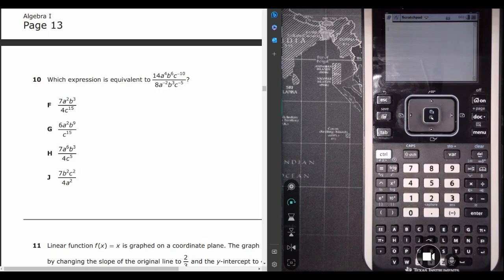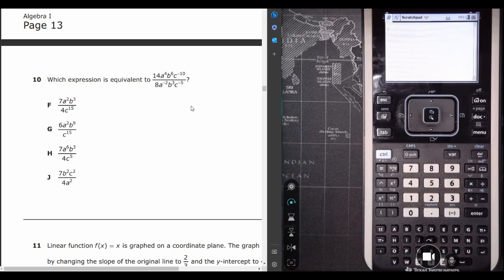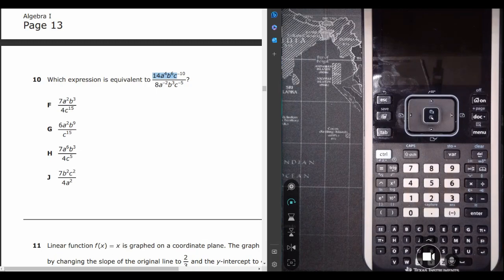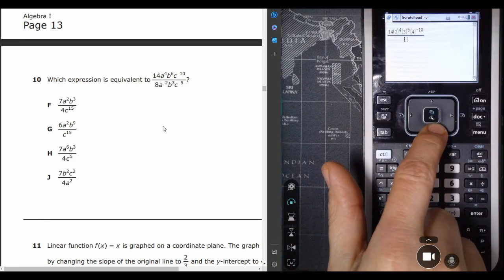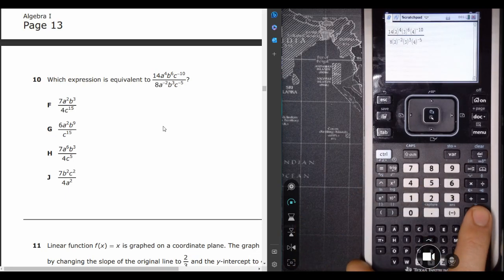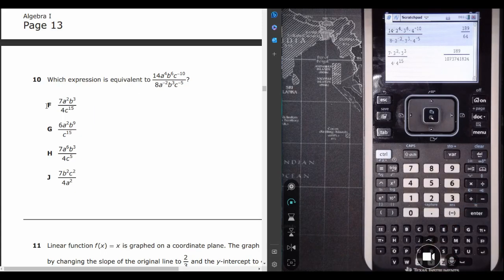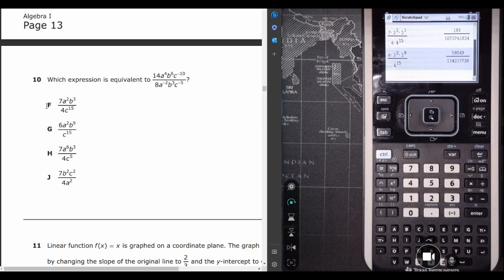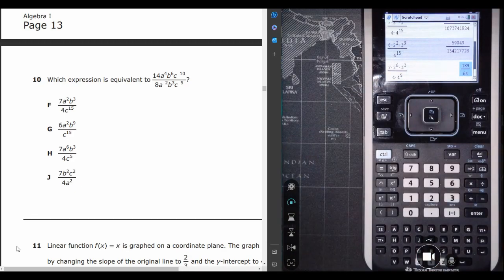Exponent Guess and Check Method using TI Inspire